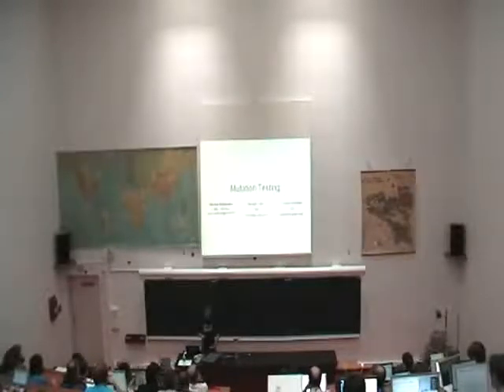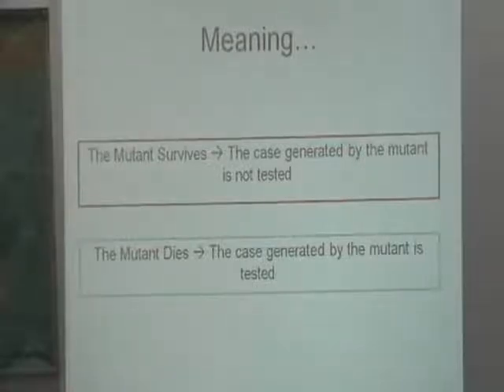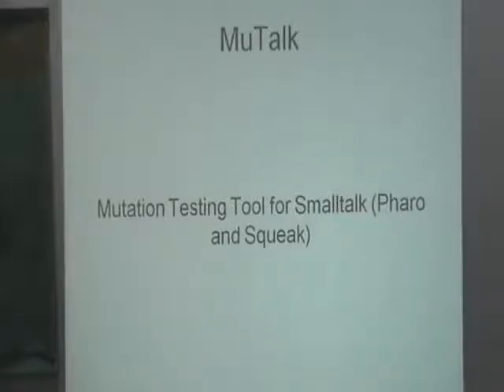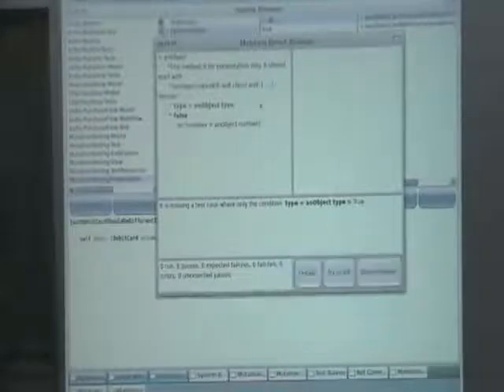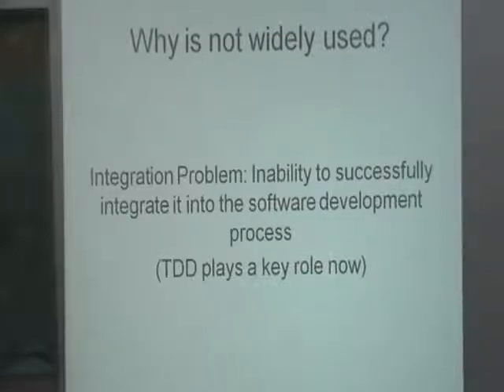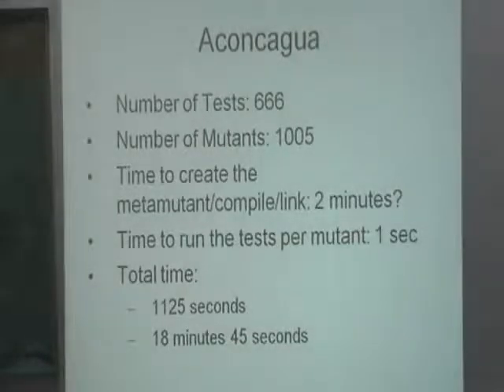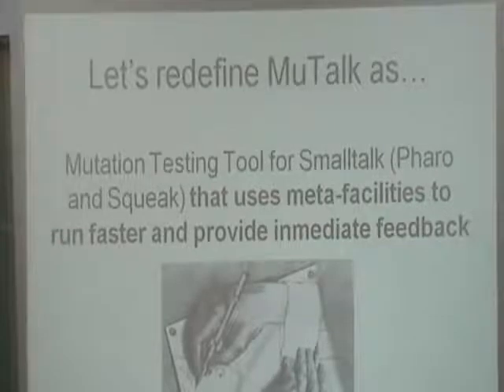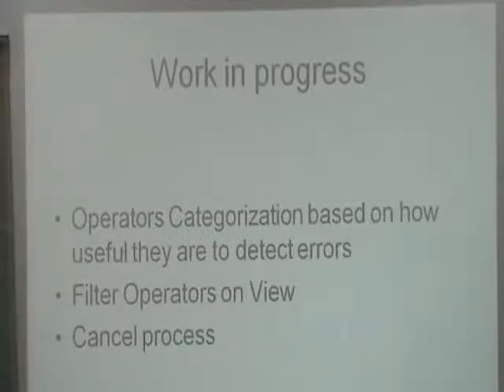Mutation Testing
Hernan Wilkinson

During the 70s, mutation testing emerged as a technique to assess the fault-finding effectiveness of a test suite. It works mutating objects behavior and looking for tests to "kill" those mutants. The surviving mutants are the starting point to write better tests. Thus, this technique is an interesting alternative to code coverage regarding test quality.

However, so far it is a "brute force" technique that takes too long to provide useful results. This characteristic has forbidden its widespread and practical use regardless new techniques, such as schema-based mutation and selective mutation. Additionally, there are no mutation testing tools (to our knowledge) that work on a meta-circular and dynamic environments, such as Smalltalk, so the compile and link time are the current technique's bottleneck.

This presentation will introduce the notion of mutation testing, analyzing its advantages and disadvantages with a Smalltalk-based tool. This tool was developed at the University of Buenos Aires (Argentina) in the context of the final career thesis work. The tool uses the Smalltalk's dynamic and meta-programming facilities to notably reduce the time to get valuable output and help to understand and implement new tests due to its integration with the rest of the environment.

ESUG 2009, Brest.